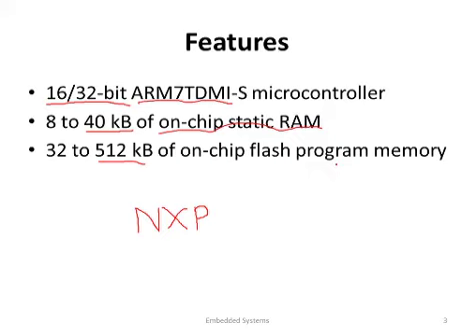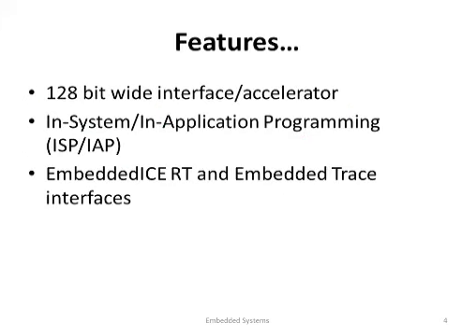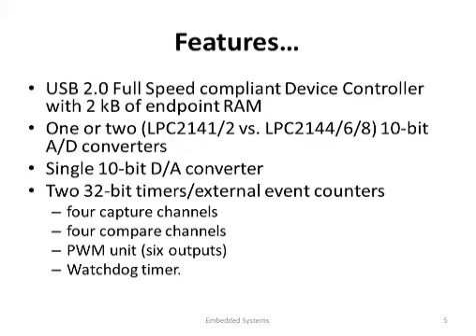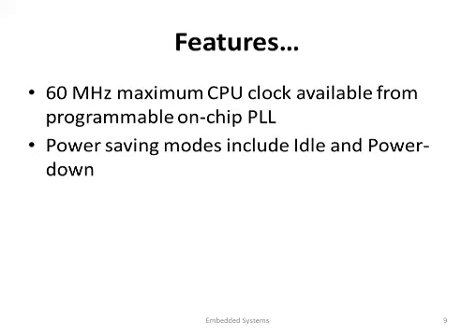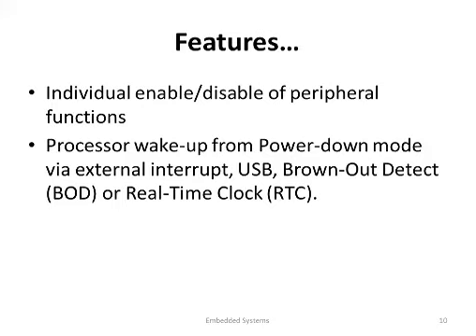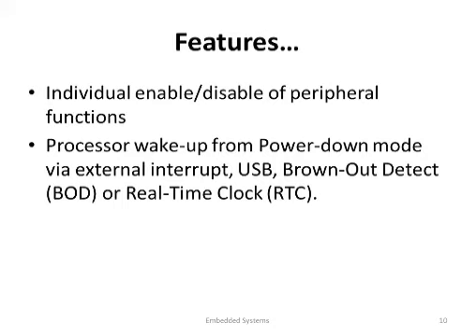LPC 2148 Features Part I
ARM7TDMI based IC manufactured by NXP (Philips)